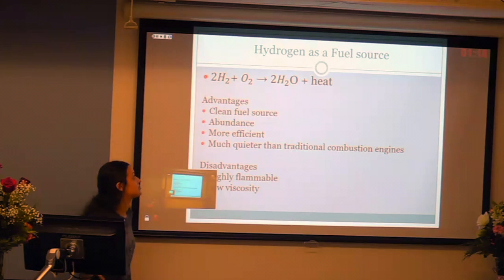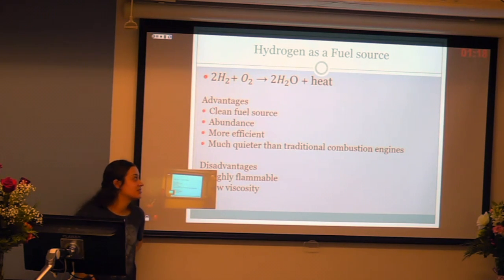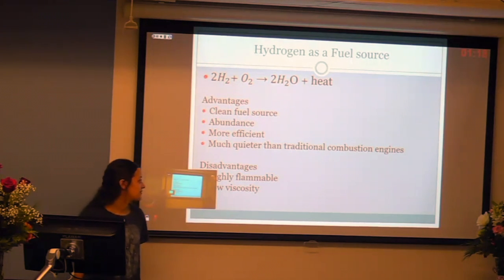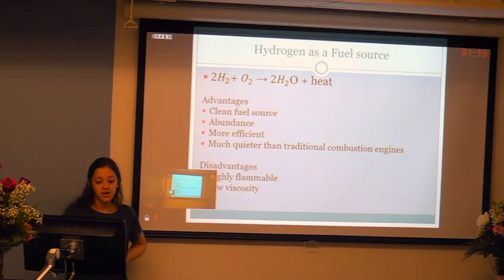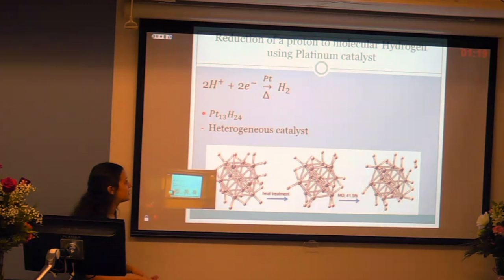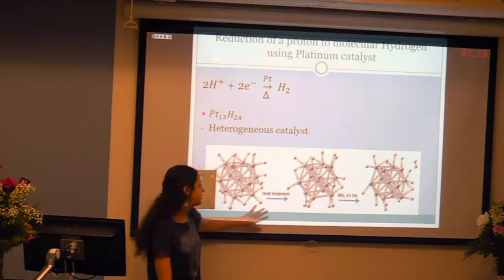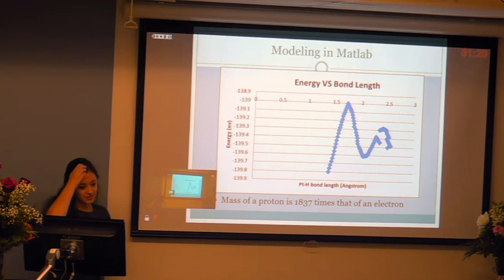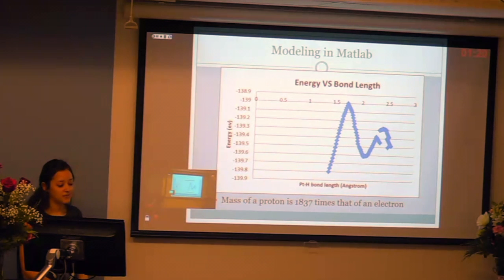chem364 lecture44 episode10t camera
10. Hanna Fanous  Heterogeneous Catalytic Reduction of a Proton into Hydrogen Fuel